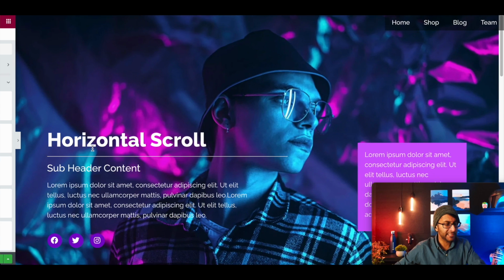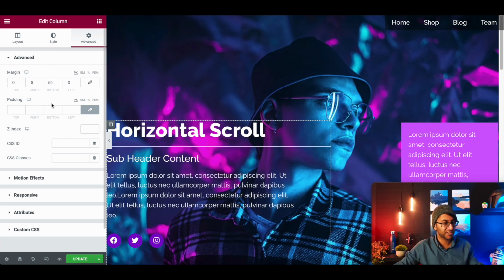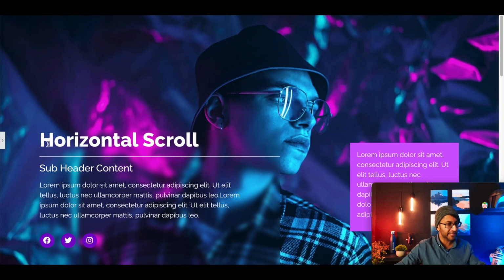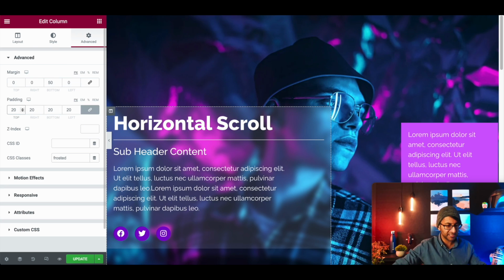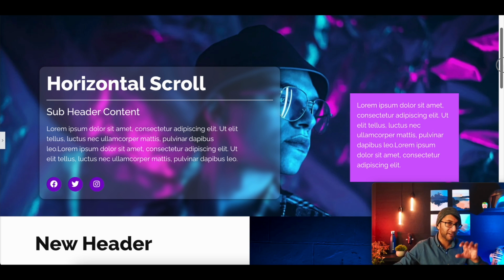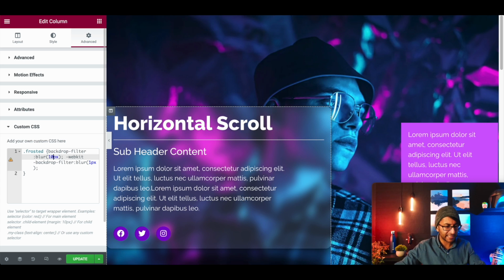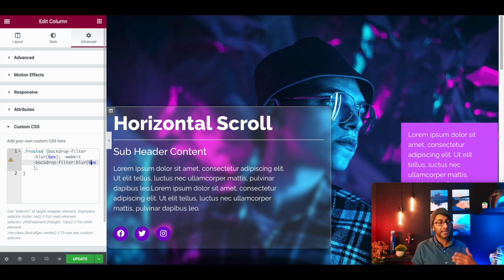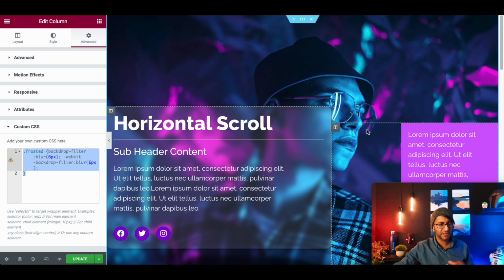Elementor - Frosted Glass Effect Pane with some simple CSS Code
The Frosted Glass Effect can add a dramatic effect over images especially when you have text present.

This simple CSS code added to the Column Custom CSS does it for you :)

Name the class of the Column to be frosted:

.frosted {
backdrop-filter:blur(6px);
-webkit-backdrop-filter:blur(6px);